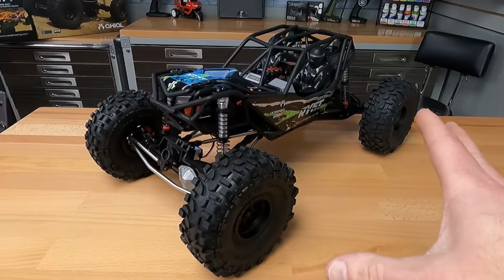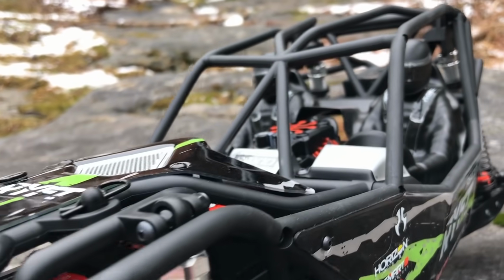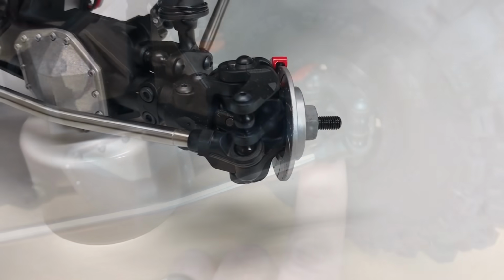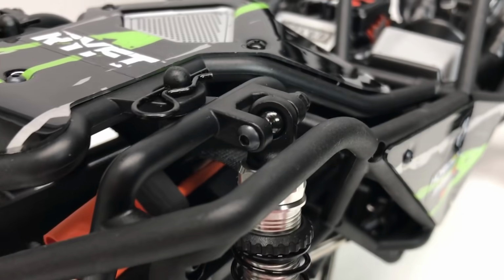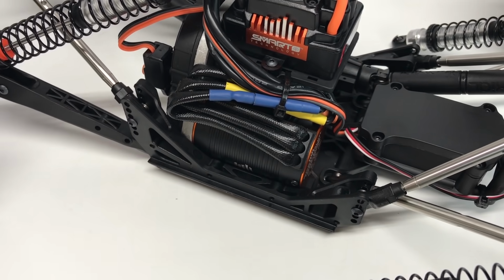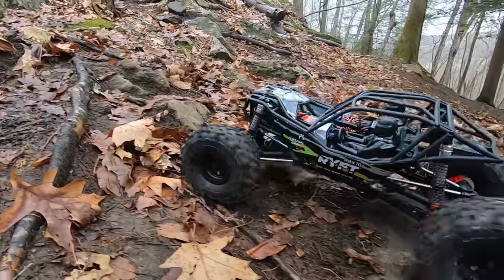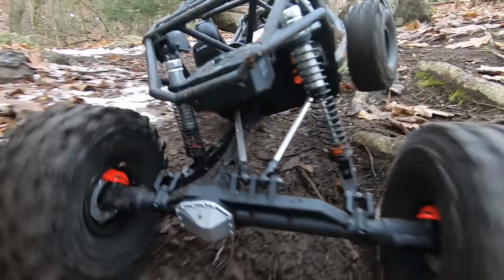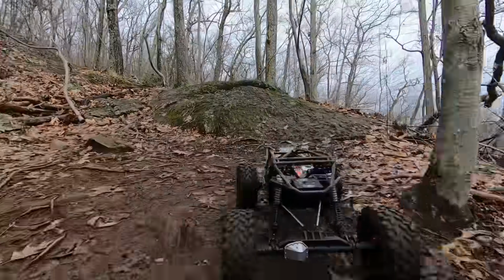Ready To Shred! Axial Racing RBX10 Ryft Rock Bouncer Review | RC Driver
Here we are, just seven days into 2021 and Axial hits us with a killer all new release; meet the new Axial Racing RBX10 Ryft Rock Bouncer! If you like the scale off-road style Axial brings you with their amazing scale machines like the SCX10 III or their more off-road capable Wraith or RR10 Bomber, but wanted something with a bit more brutal power to shred terrain, then the Ryft is the rig you’ve been waiting for. This all new rock bouncer chassis has some amazing scale detail and performance features that will impress you as you blast up treacherous hills and rock. We were lucky enough to get our hands on one a little early and Greg has of course torn the rig down for one of his detailed reviews of a new vehicle. Can the new Axial Racing RBX10 Ryft Rock Bouncer hold up to wild off-road driving with it’s brutal power? Watch the action part of the video and be sure to see the his performance break-down. You don’t want to miss any details about the Axial Ryft!

PRODUCT FEATURED
Axial Racing RBX10 Ryft Rock Bouncer
Distributed By: Horizon Hobby
Kit Type: RTR 1/10 Electric 4WD Rock Bouncer
Part Number:  AXI03005T1, AXI03005T2
Price: $499.99

TIME KEY
00:00 Start
00:17 Intro
00:58 Features Discussion
17:13 Action
20:26 Performance Chat
28:25 Wrap-Up